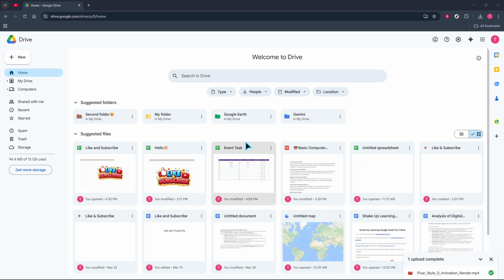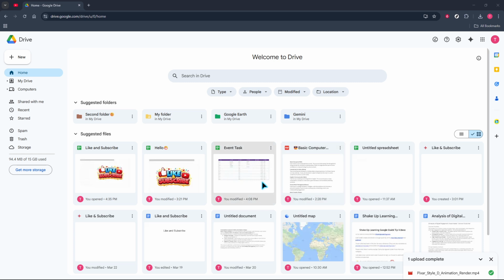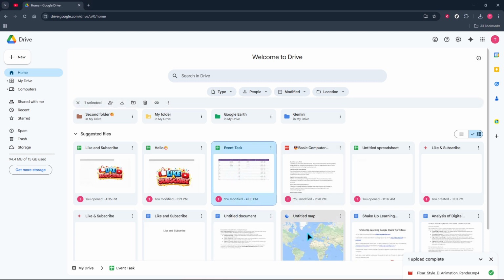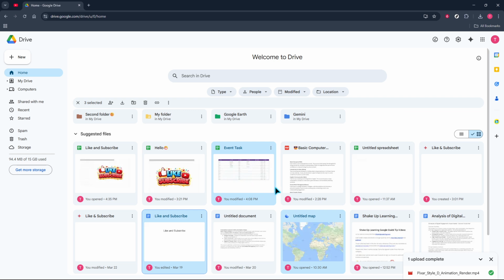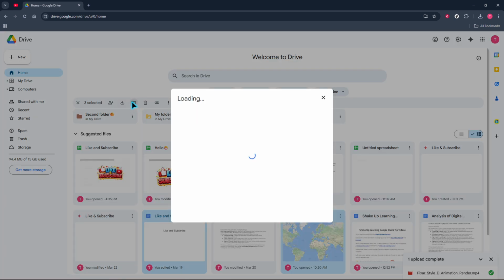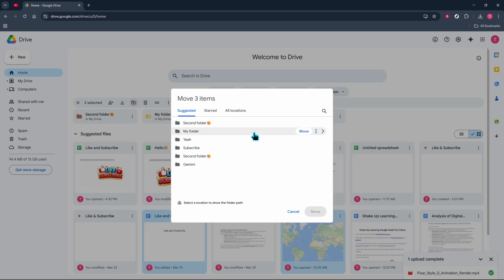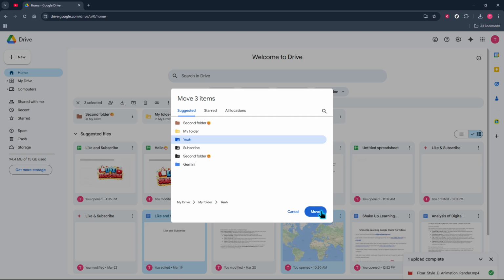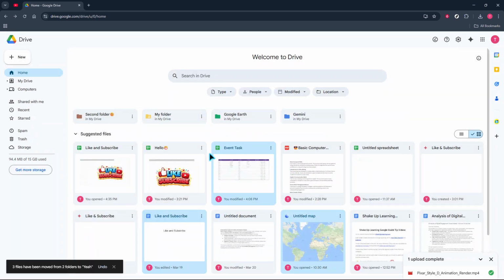How To Move Files In Google Drive [2026 Guide]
How To Move Files In Google Drive

In today's video, we cover how to move files in google drive, google drive move files tutorial, organize files in google drive, google drive file management guide, move documents between folders drive, google workspace tutorial, productivity tutorial, tech tutorial, google drive beginner guide, cloud storage tutorial, drive tips and tricks, file organization tutorial, drag and drop files drive, folder management guide, google drive workflow